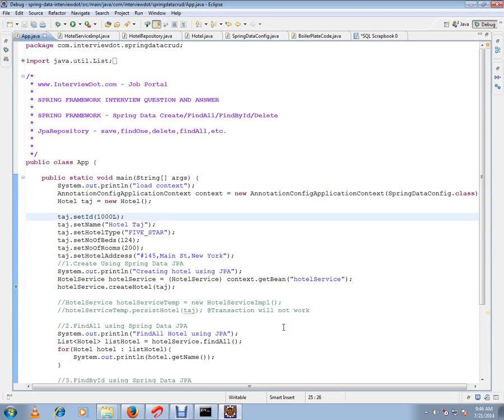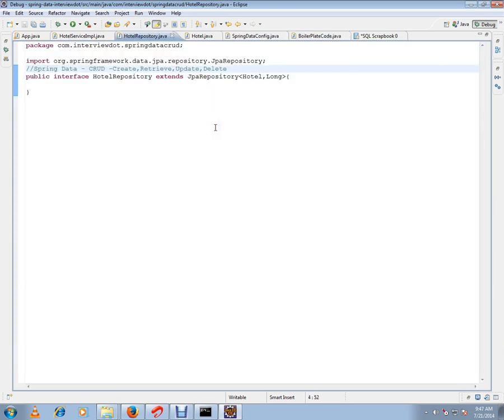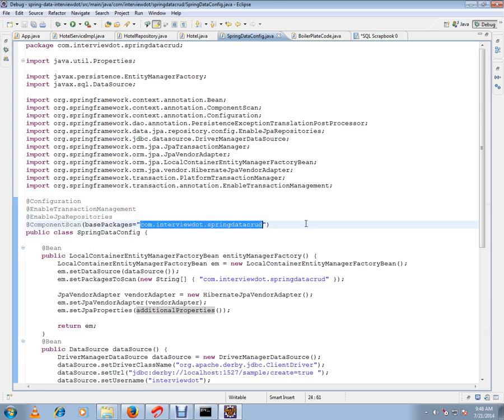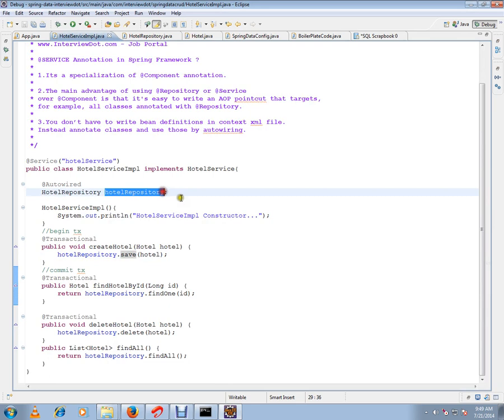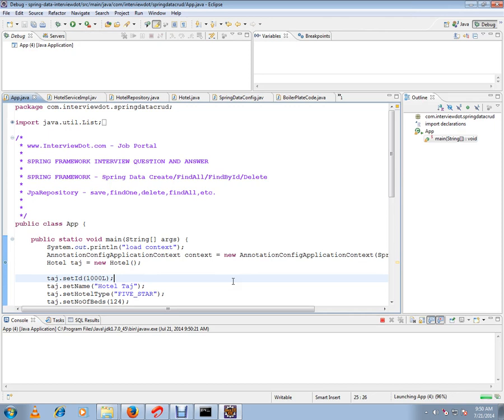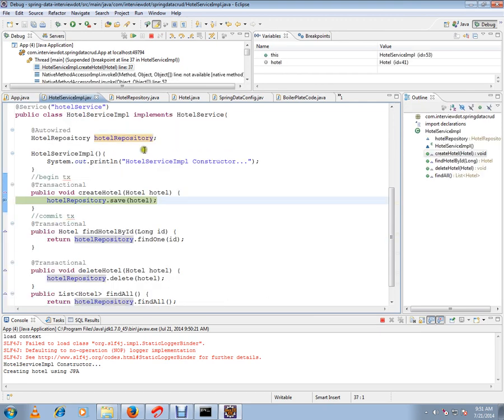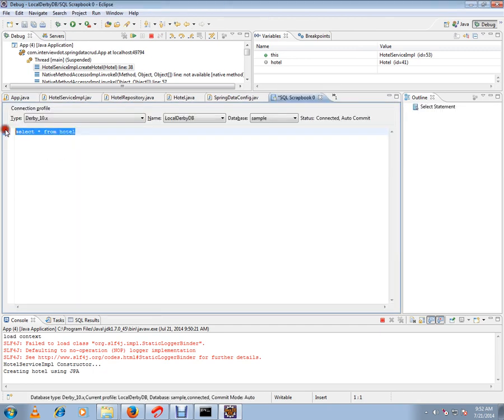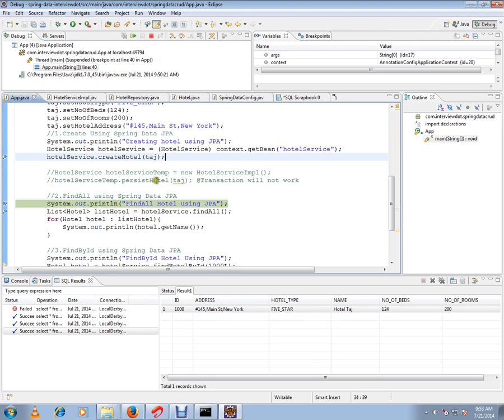SPRING DATA JPA REPOSITORY CREATE DEMO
to get notifications. SPRING DATA JPA REPOSITORY CREATE DEMO